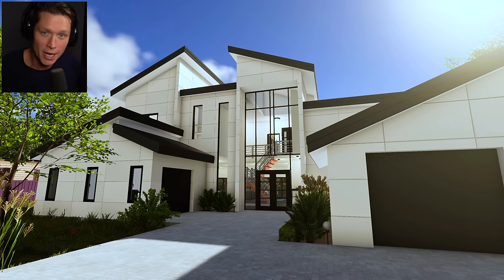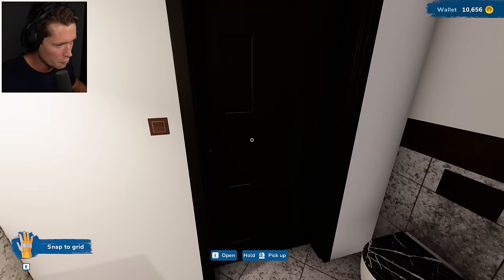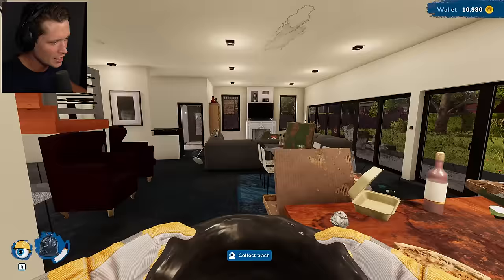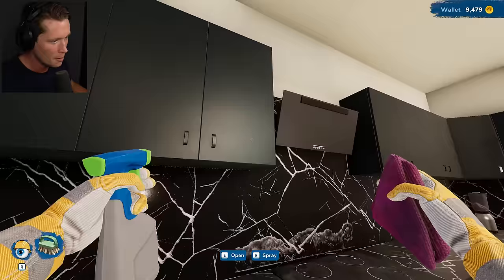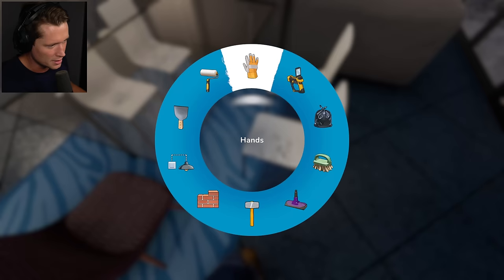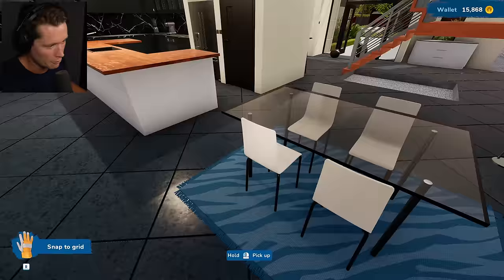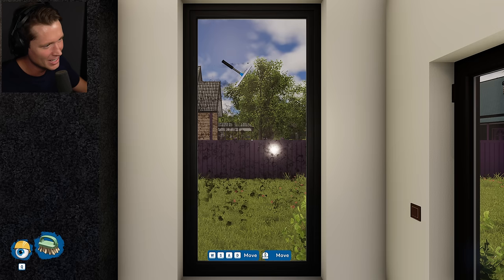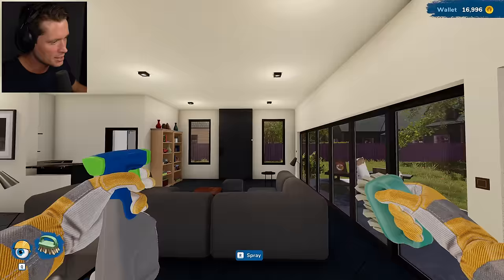My Real House in House Flipper 2